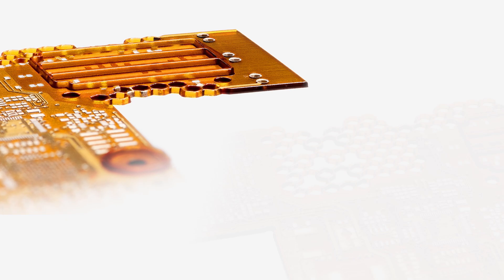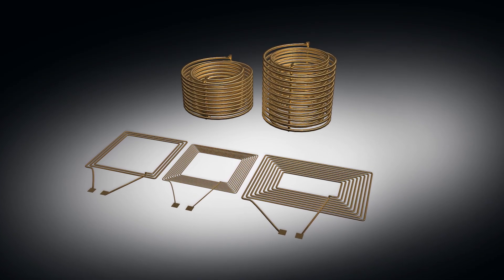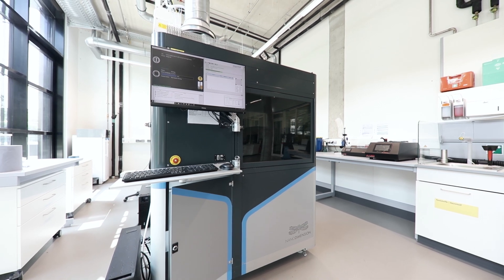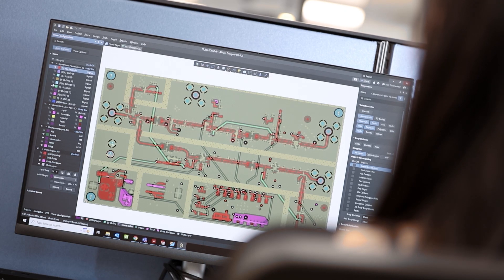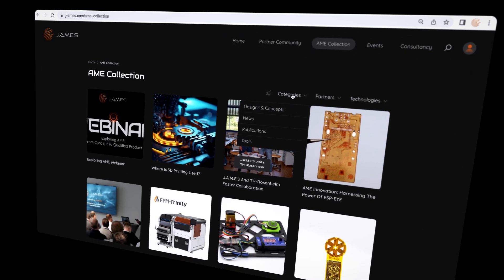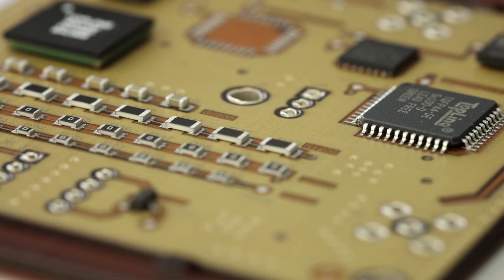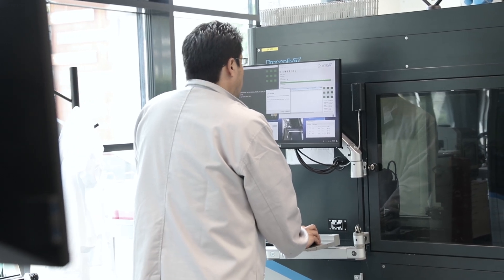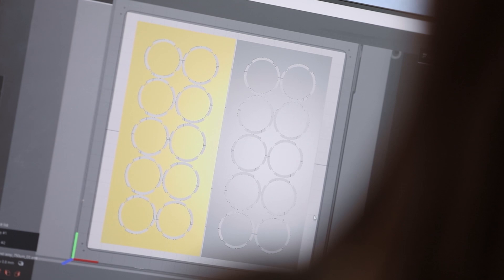Nano Insights - AME and J.A.M.E.S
Learn about how Nano Dimension is partnering with J.A.M.E.S to advance the technologies and applications of Additively Manufactured Electronics (AME).